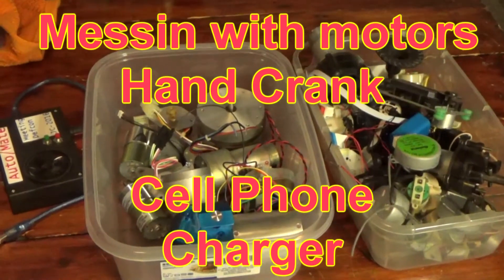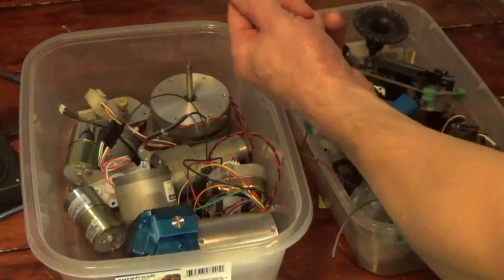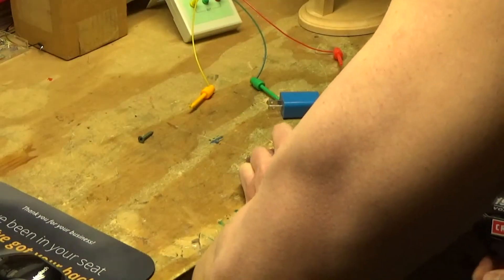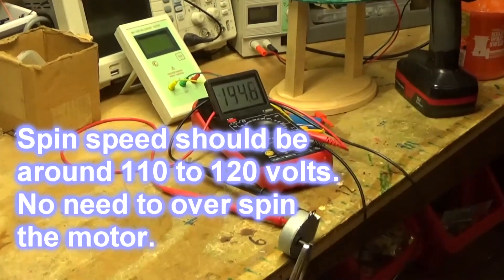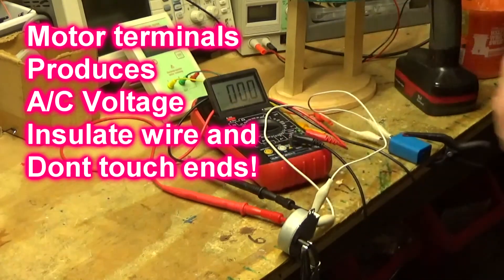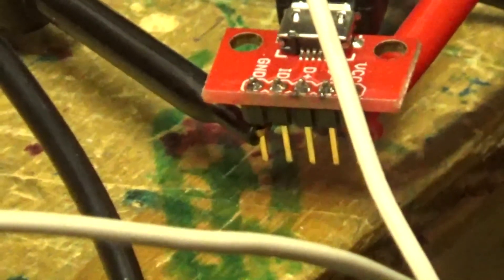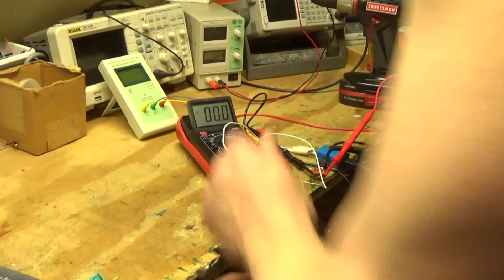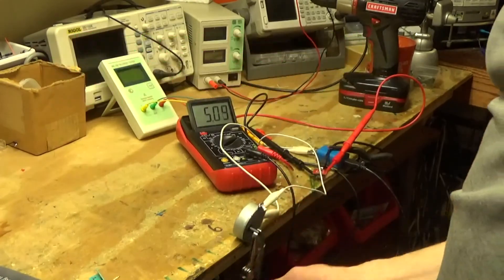DIY Hand Crank Cell Phone Charger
DIY Hand Crank Cell Phone Charger Made with A tiny Microwave AC motor and dollar store USB charger.